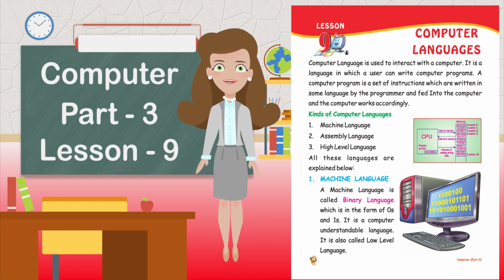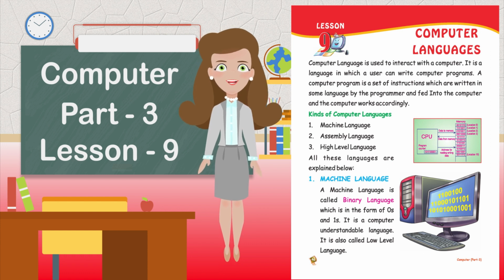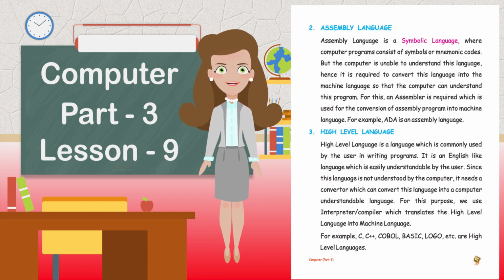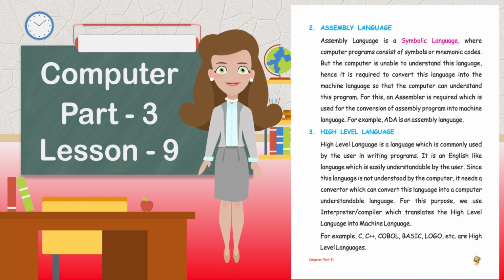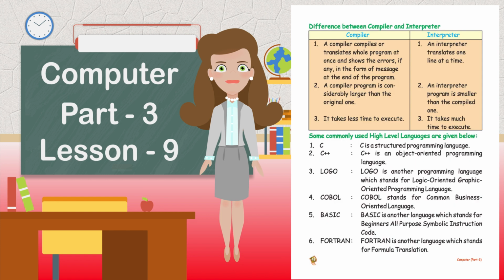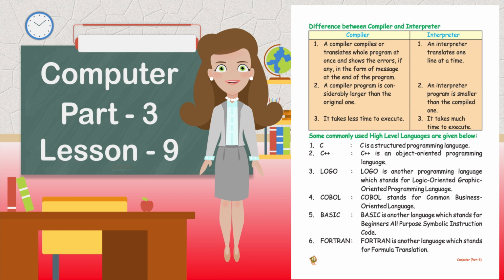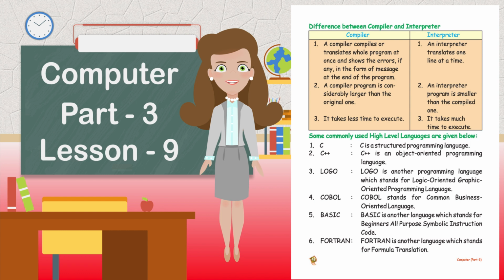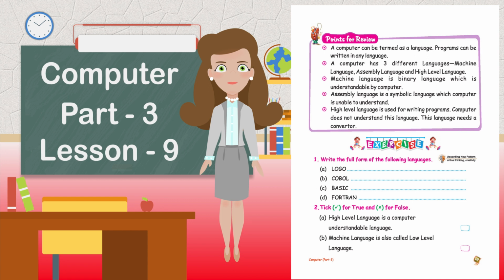Computer 3, Lesson 9